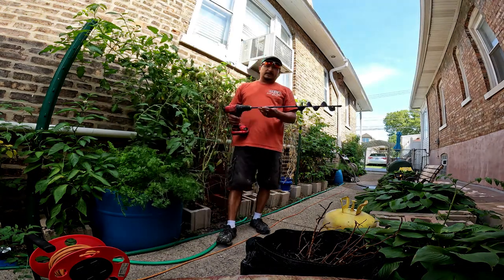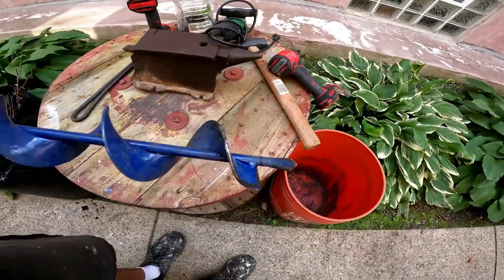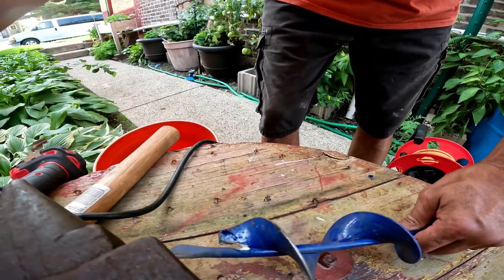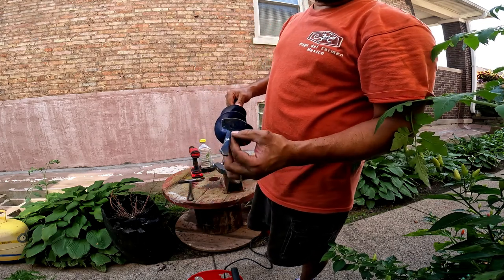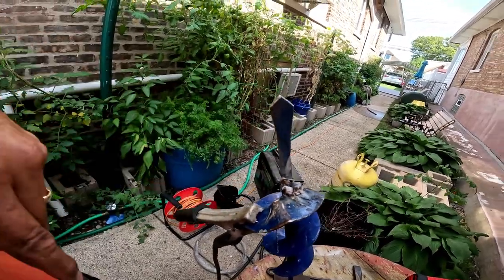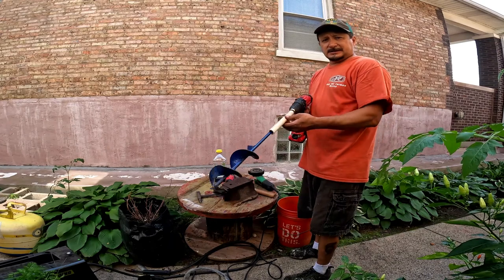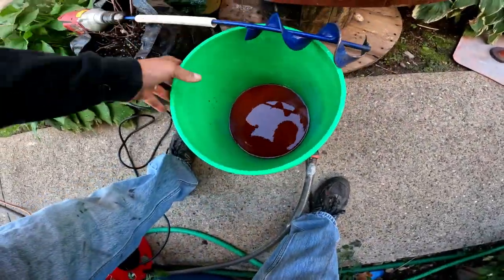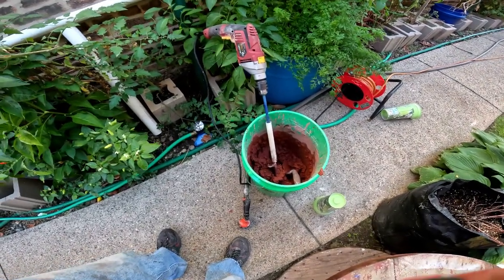DIY 10.00 Mortar mixer from a tulip auger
What's going on everybody rob here with a little video on making this Tulip hole digger into a mortar mixer. I purchased this Tulip bulb digger for like 10 to $14.00. I've had it for some time and I really did not like using it because it throws dirt everywhere when you're trying to put a hole in the ground for your tulips. I normally mix my mortar by hand when I tuck point but when I have to add color it takes so long to mix it really good and get the color uniform. So I figured I'd do a little DIY project and turned this Tulip hole maker into a mortar mixer. I went ahead and had to cut the Weld at the bottom and cut the drill bit tip off to smooth it at the bottom of the auger. This took me about an hour to make. I know it should have been less time I had to troubleshoot a little bit here and there. This is a awesome mortar mixer I put a heritage PVC pipe at the end of the auger and it spins freely. I used it two times already and it makes the mortar awesome. The color was very uniform. If you were to purchase one of these online they are selling for about 100 bucks. Or you can do like me and purchase a Tulip auger for 10 to 15 bucks and make one yourself. I just I think this thing came out awesome and it works perfect.